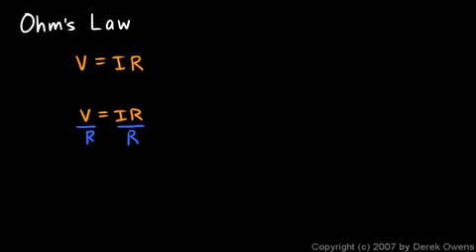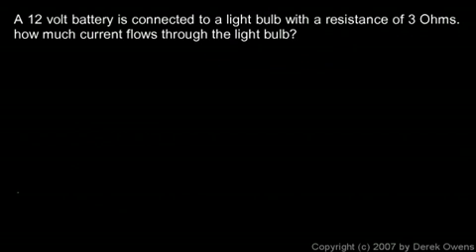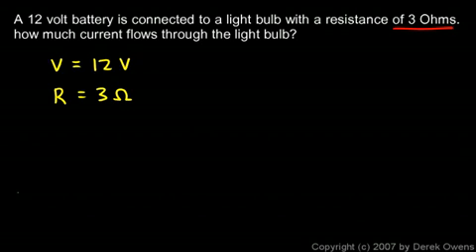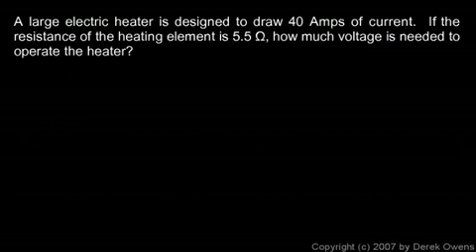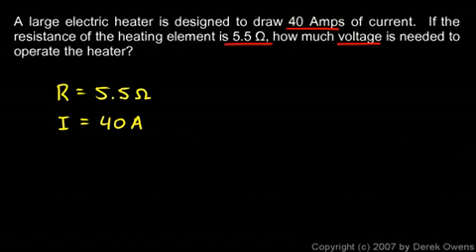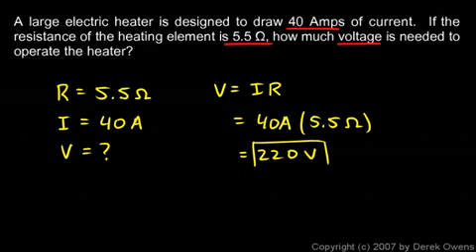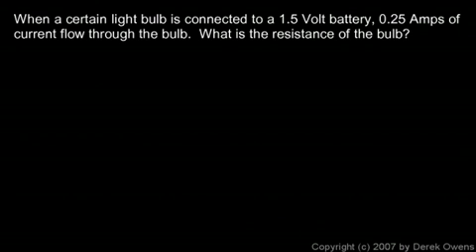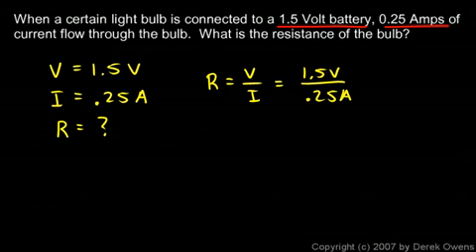RME GUIDE TO OHMS LAW 2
This video will help our aspirant RME how how understand basic OHMS LAW